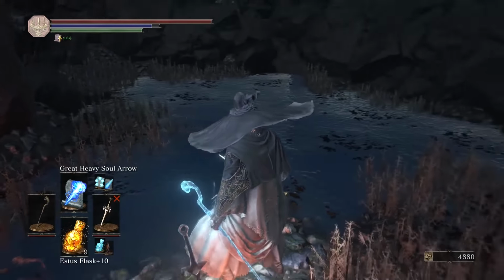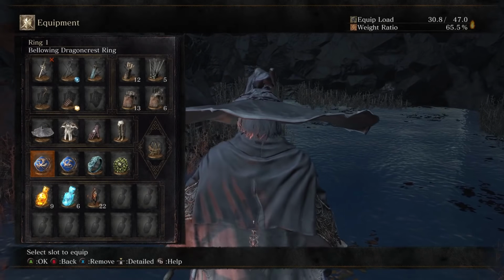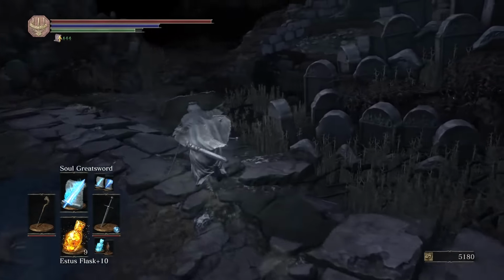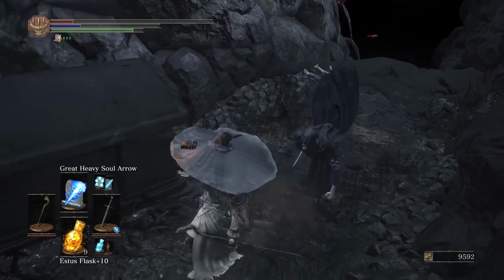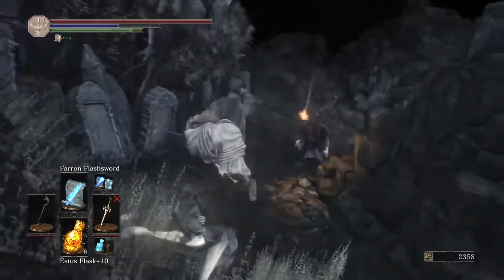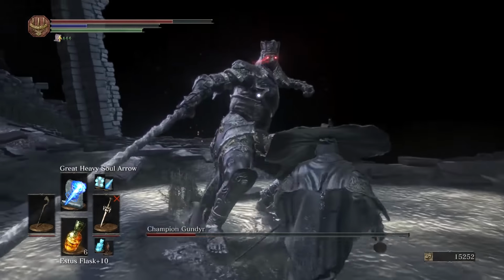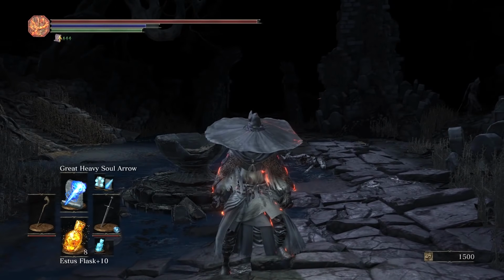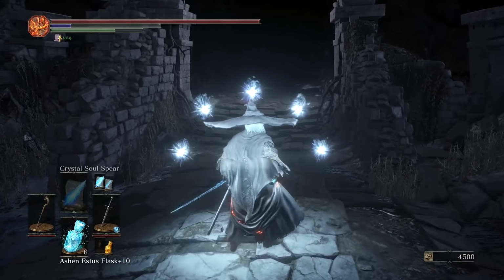Dark Souls 3 - Gandalf the Grey - Sorcery PvP Build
Montage Music: X Gon' Give It To Ya - DMX

All recordings are on an Elgato HD60.